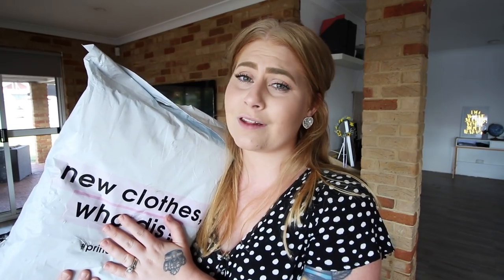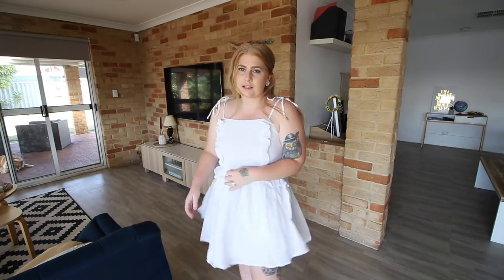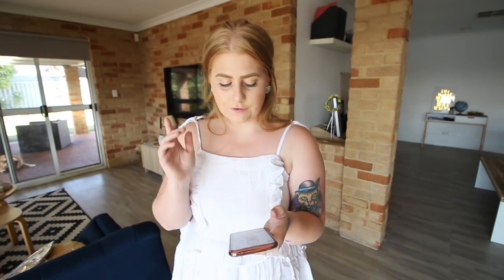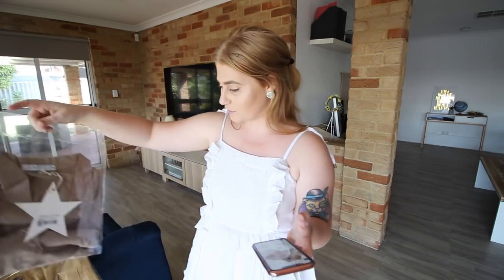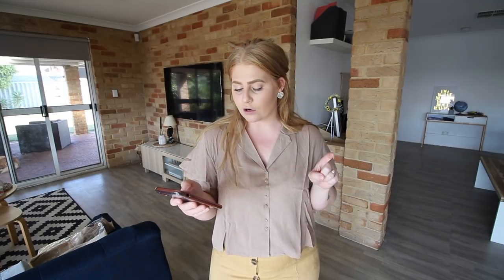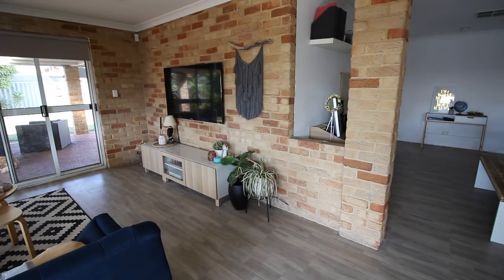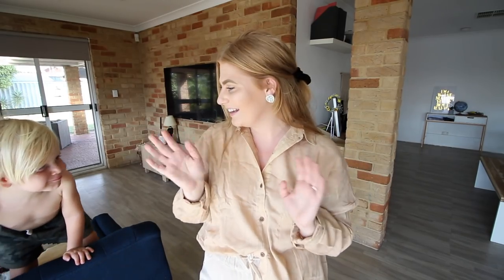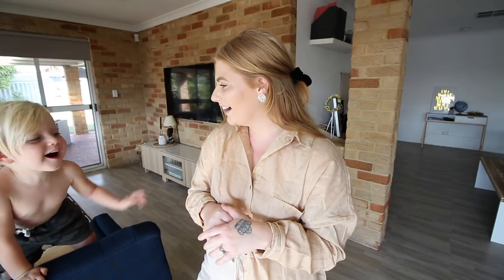Subscribers Buy My Outfits For Me | Was This a MISTAKE? // Princess Polly Try On Haul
Its time to bring back clothing hauls. I have done one in a very long time and i need some new clothes in my life so i thought in stead of myself picking out my clothes i would get my subscribers to choose my outfits to buy from princess polly.

If you want to see more try on clothing hauls let me know and we can do more in the future!

We are a young family that live in Perth, Australia.

My husband (Jason) & I have been married for 3 years after meeting each other online.  In April 2016 we welcomed our handsome son Frederick into the world! He has grown into a cheeky, full of energy, loving personality little boy.